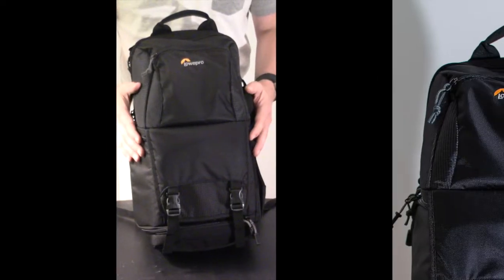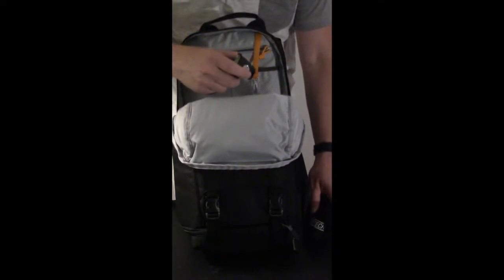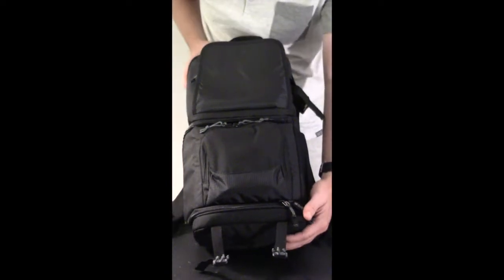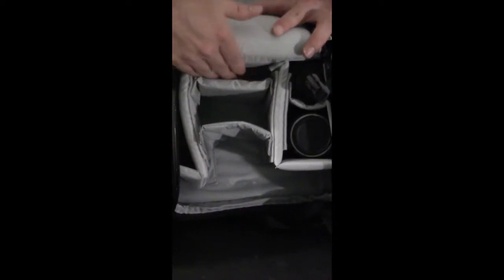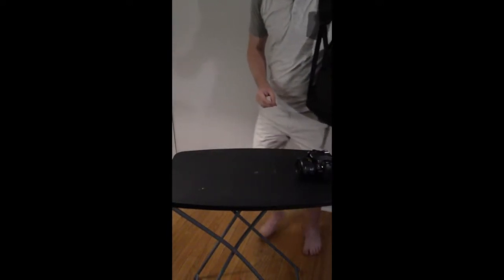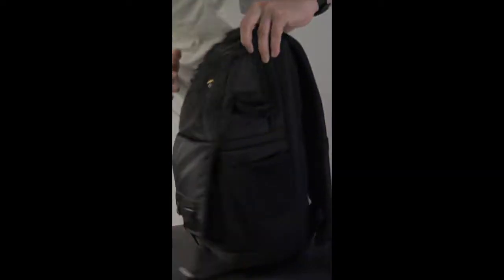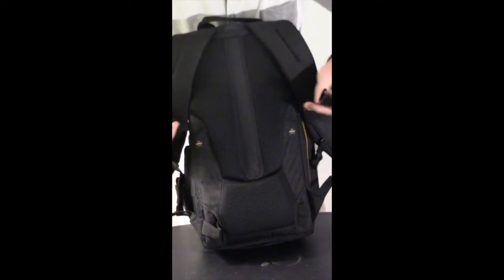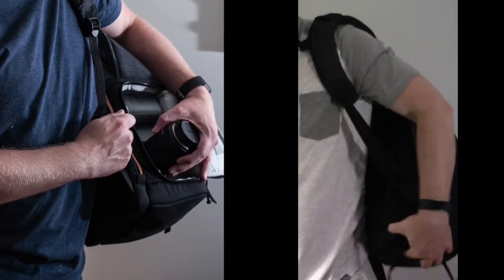Lowepro Fastpack BP 150 AW II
This is my review of the Lower Fastpack BP 150 AW II. It's a compact sized backpack for your camera gear. It can hold your camera body with attached small lens and 2 additional small lenses. Great for camping, hiking, and other outdoor activities because the AW indicates all weather, as this bag features an integrated protective cover in the bottom of the bag which you can use to cover the bag from the elements. The fastback part of the name means you can swing the bag around your waist to easily access the bottom camera body storage area.